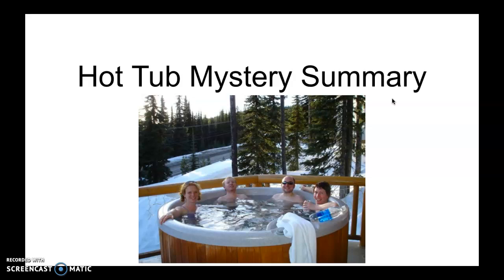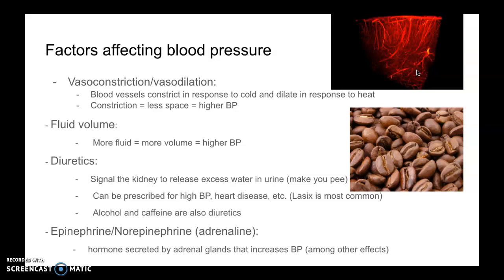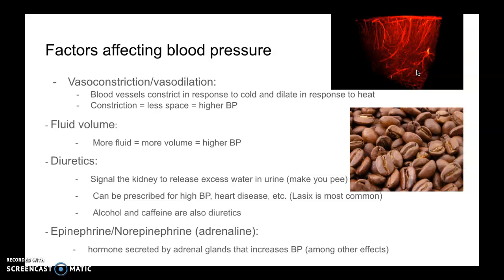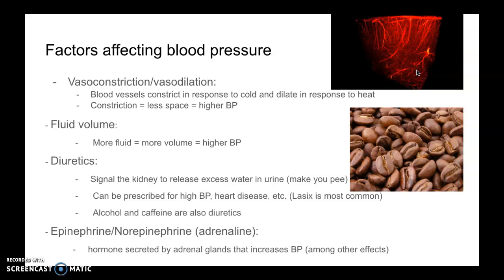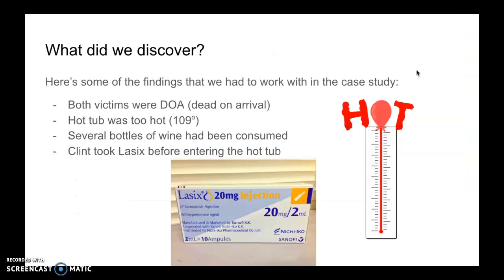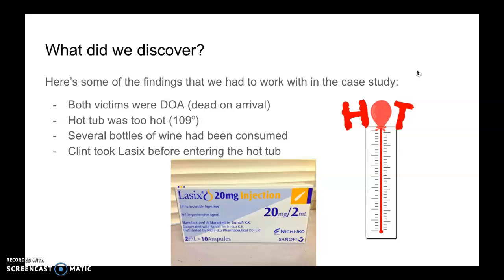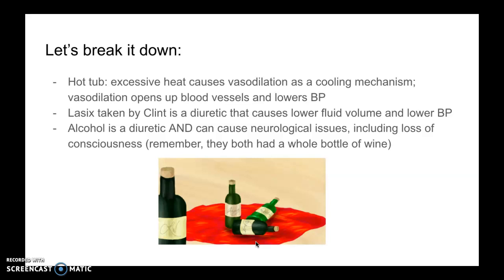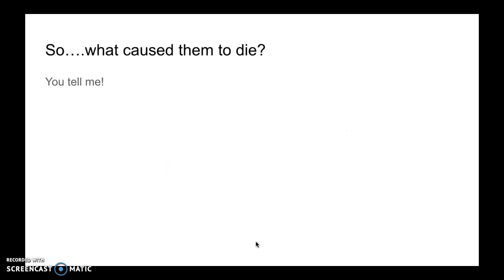Hot Tub Mystery Case Study - Blood Pressure and You